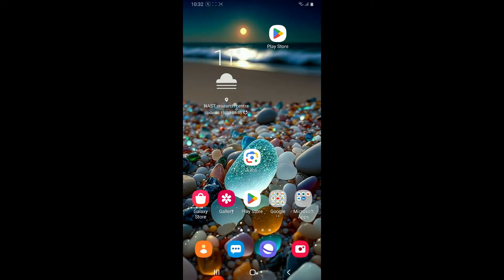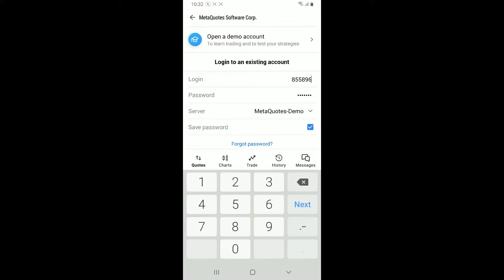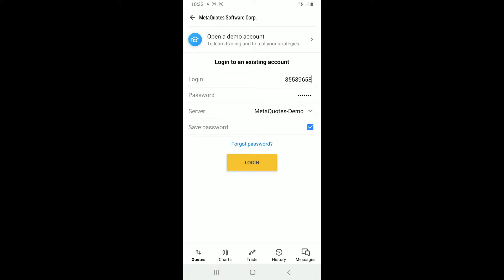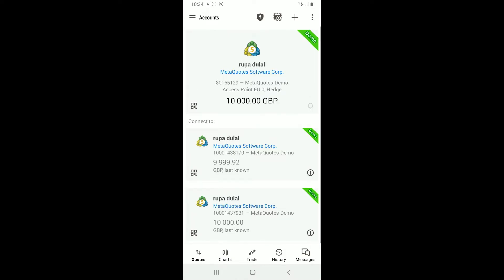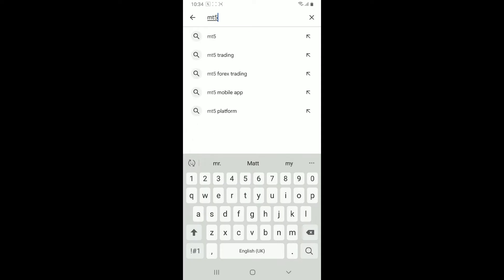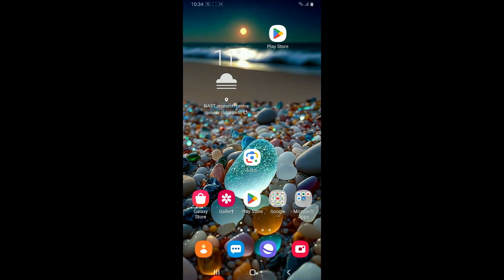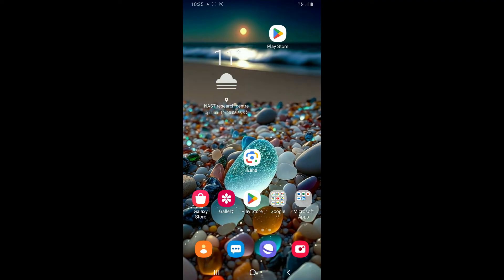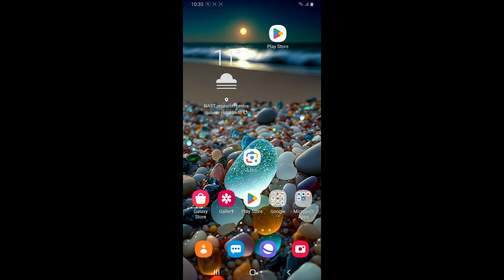How to Fix MetaTrader 5 Login Problem 2024?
In this video, we address a common frustration among MetaTrader 5 users: login problems. Whether you're encountering issues with forgotten passwords, server connections, or other login-related obstacles, we've got you covered. Tune in as we provide practical solutions to troubleshoot and resolve these issues swiftly, ensuring uninterrupted access to your trading platform. Don't let login hiccups disrupt your trading journey - watch now and get back to focusing on what matters most: making informed investment decisions.